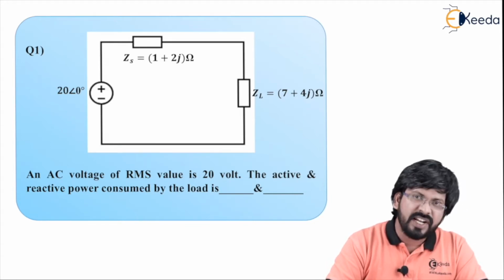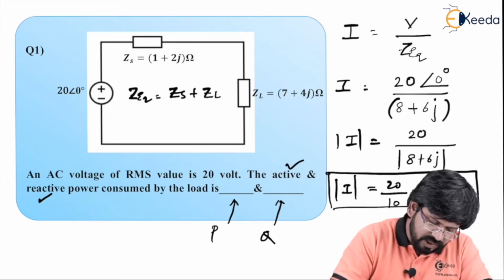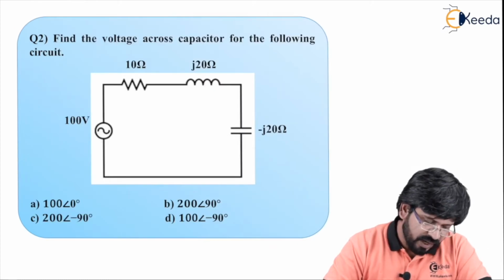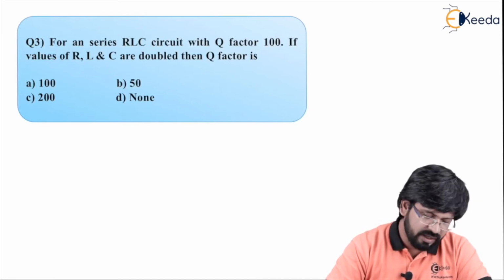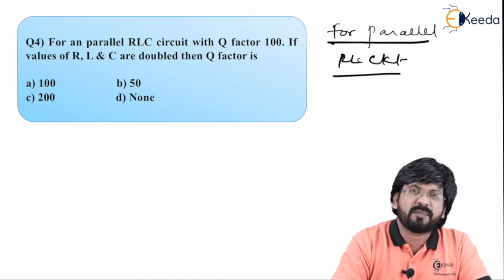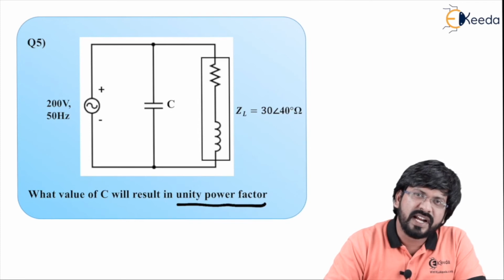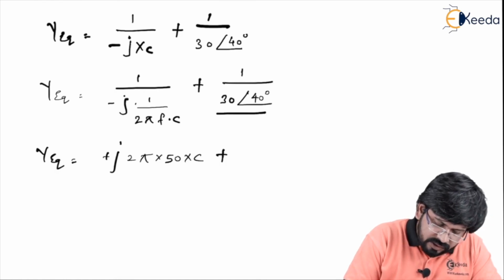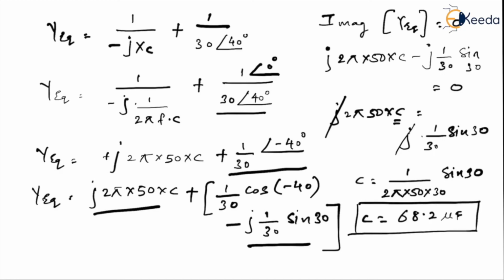Solving A.C. Circuit Numericals: Fundamentals Explained (Part 5) | GATE Electrical Circuit Theory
Unlock the secrets of A.C. circuit numericals in this comprehensive tutorial! Dive into the fundamental concepts explained in Part 5 of our series on solving A.C. Circuit Numericals. Perfect for GATE Electrical Circuit Theory aspirants, this video delves deep into practical problem-solving methods, simplifying complex concepts for easy understanding. Follow along as we break down each step, providing a clear roadmap to tackle challenging numericals effectively. Elevate your understanding of electrical circuits and ace your GATE preparations with this insightful guide!

🔍 Topics Covered:

Basic concepts of A.C. circuits
Numerical problem-solving techniques
Essential formulas and principles

Access the Complete Playlist of Subject GATE Electrical Circuit Theory -

 • Electrical Network - EC | GATE & ESE |

Happy Learning.